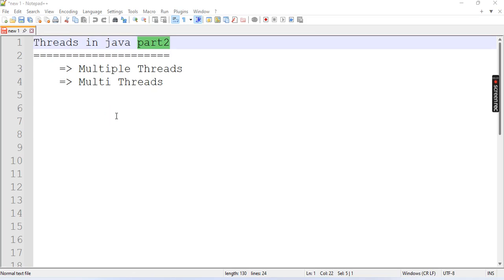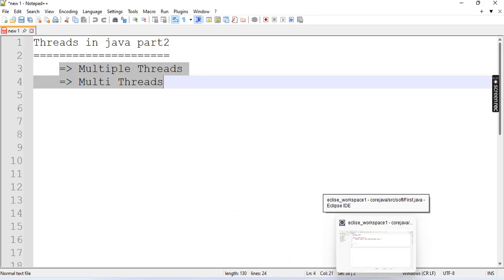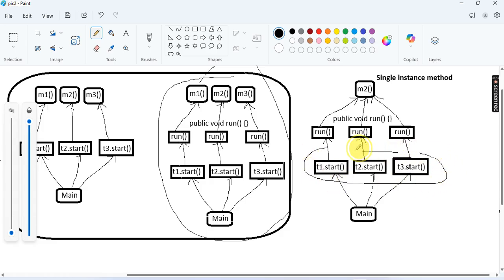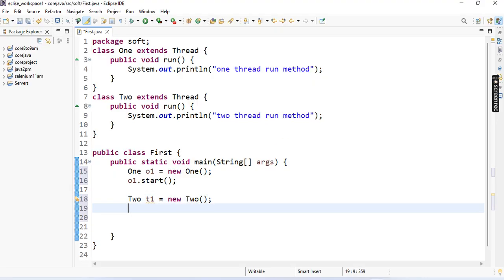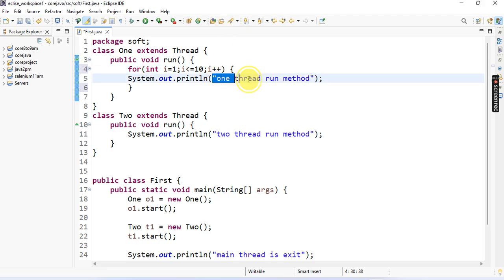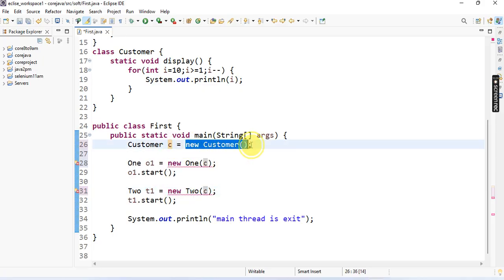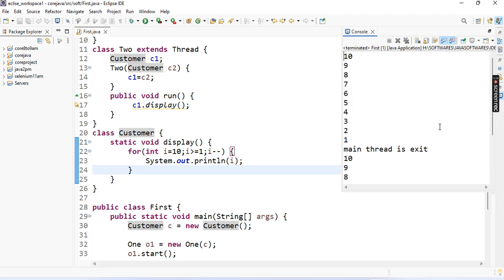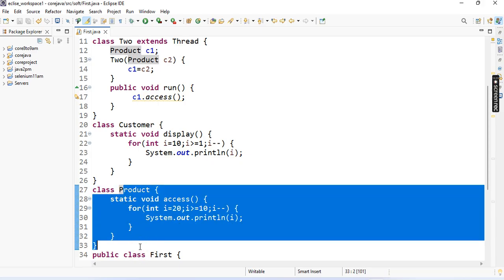MultipleThread and MultiThread in java part2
Threads MultipleThread and MultiThread in java part2